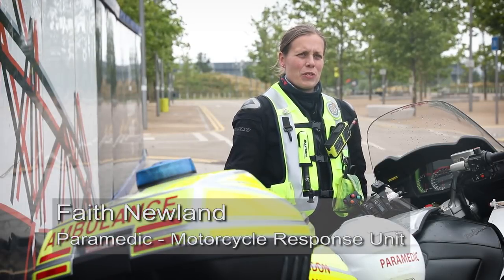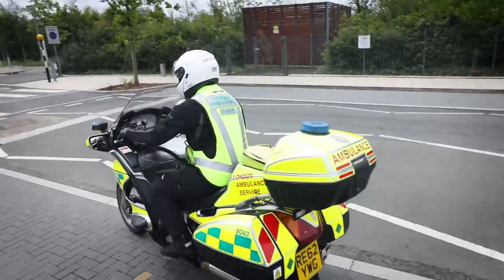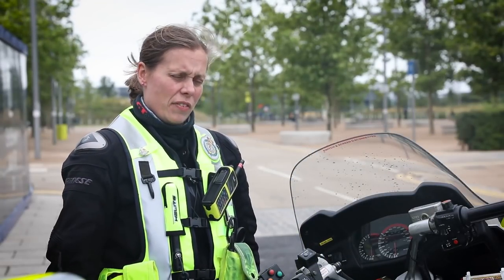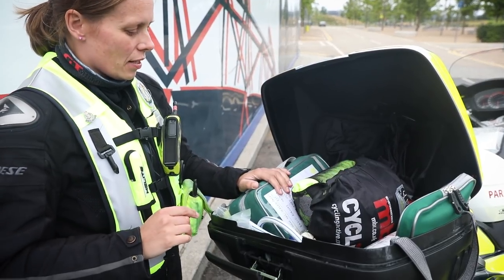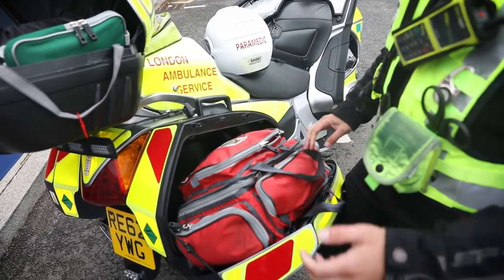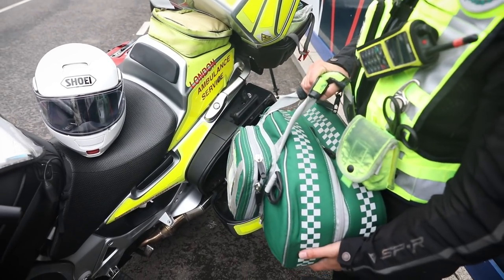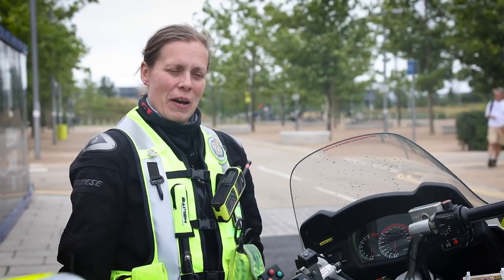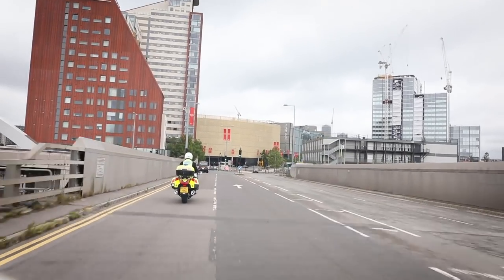Ride along with a motorbike paramedic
By breezing through traffic and going where larger vehicles can't go, the clinicians with London Ambulance Service's Motorcycle Response Unit (MRU) are often the first on scene to treat patients when every second counts.